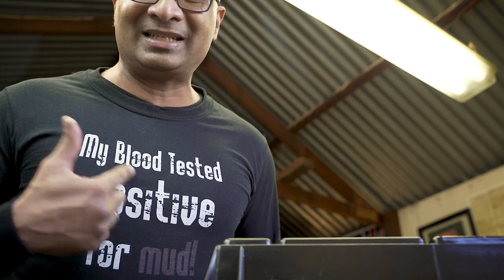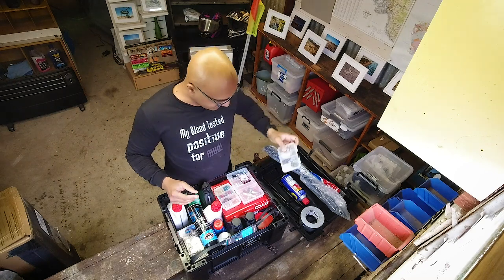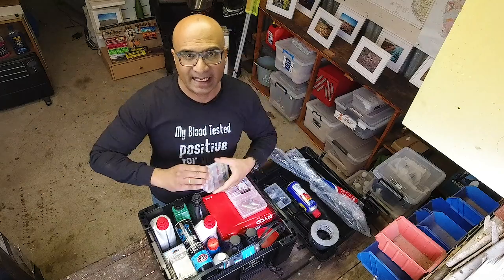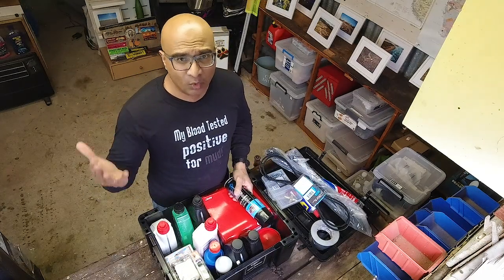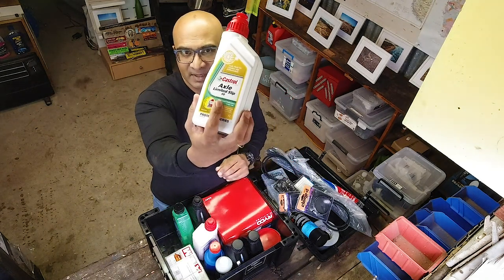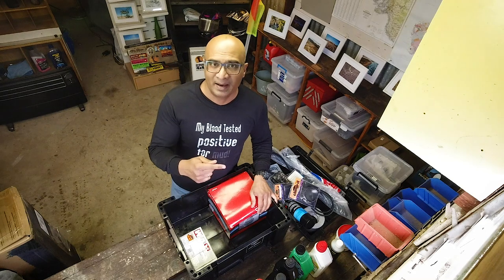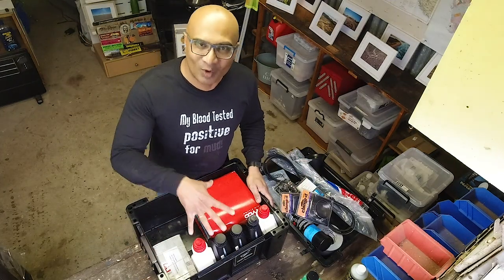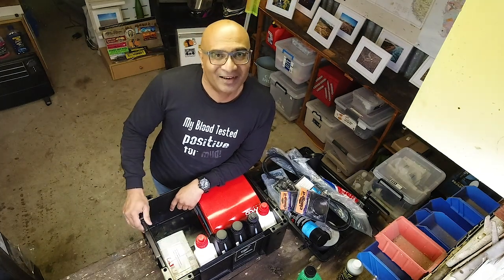My Spares Kit For Overlanding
Do I need spare parts to go overlanding is a question I regularly get asked by those who are new to the overlanding lifestyle. When I say yes, then the next question is What spares do I need to overland or how much spares to carry when going overland. Well there is no one size fits all answer. So, keeping the below points in mind, this video is about my spares kit for overlanding.

What spares to carry when overlanding depends on the 4x4 you have, what type of overland travel one does and how remote are you intending to overland to. In my opinion crucially important is how much mechanical knowledge does one have? Because you can carry all the spares in the world, but if you do not know how to carry out a repair, then it is of no point carrying a 4x4 touring spares kit in the first place.

In my case over the years of overlanding I have gained a limited amount of mechanical and repair skills but by no means is it a comprehensive skill set I have. In fact one of the reasons why I settled for an old school Land Cruiser 80 series is because it is bad enough I have very limited mechanical knowledge,  when it comes to modern day electronics I do not understand it at all.

So my my spares kit for overlanding is based around my skill set and also my type of overland travel which is touring. I do not do off road travels where the 4x4 is constantly under heavy stress levels.

To mitigate any potential major breakdowns out in the middle of nowhere I also ensure my 4x4 is always well serviced and in the best of condition possible.

Not included in my spares box is my puncture repair kit. This will be covered in a separate video.

Cheers!
Duncan Udawatta

**Discount is automatically applied at checkout.
** Currently merchandise only available within Australia.